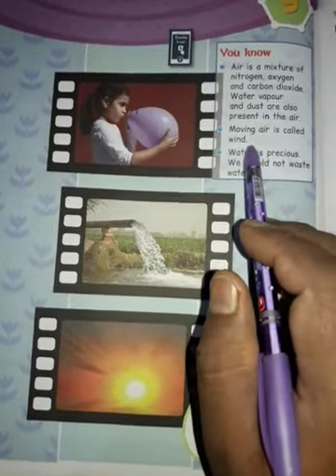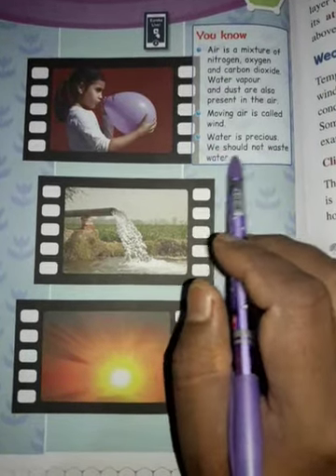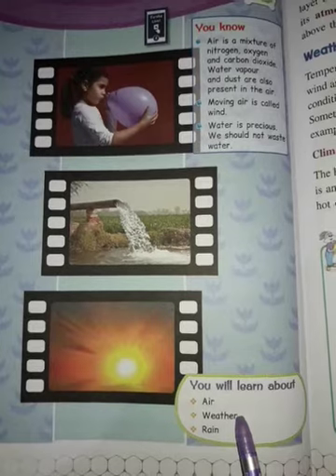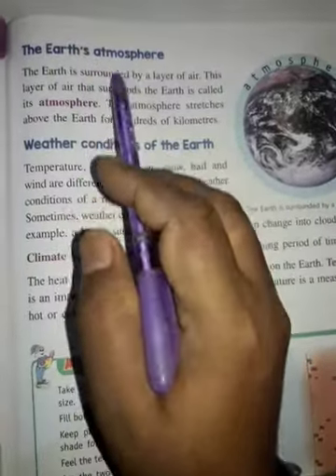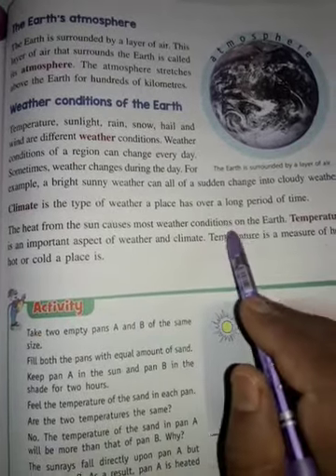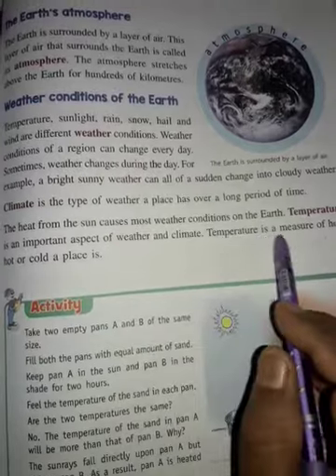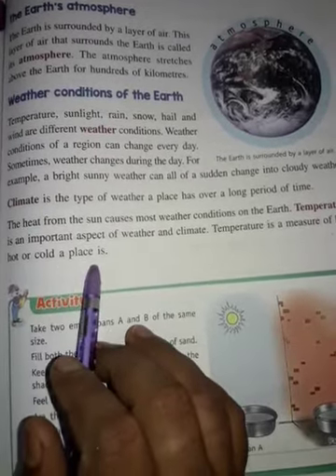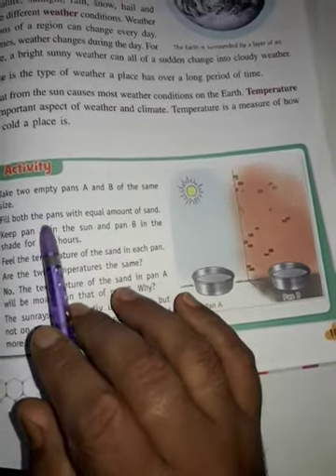26 November 2020